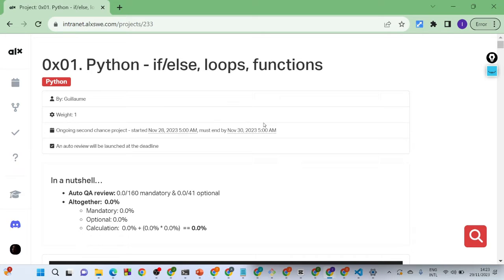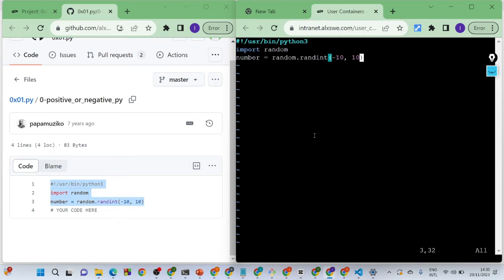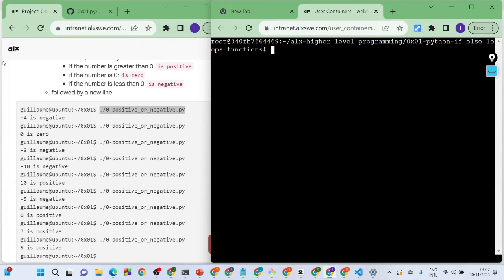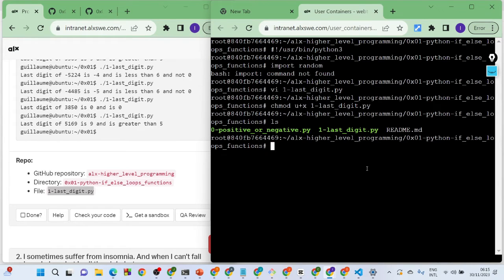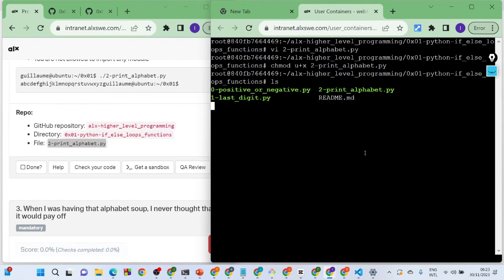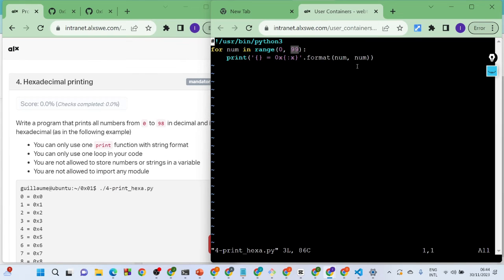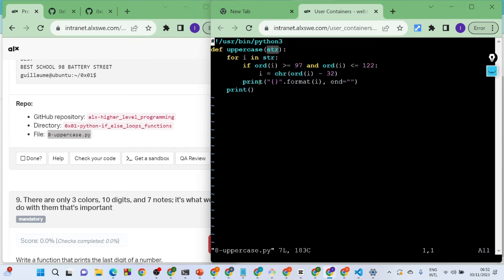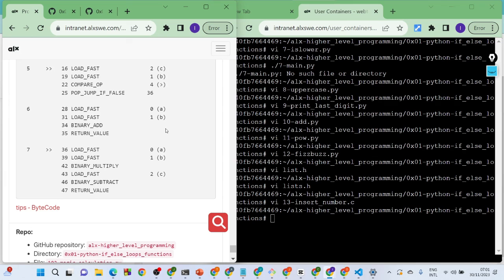0x01. Python - ifelse, loops, functions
0x01. Python - if/else, loops, functions